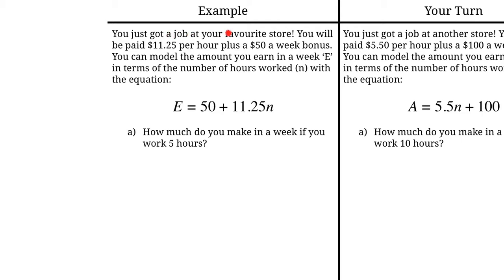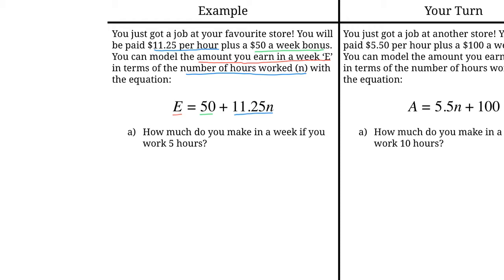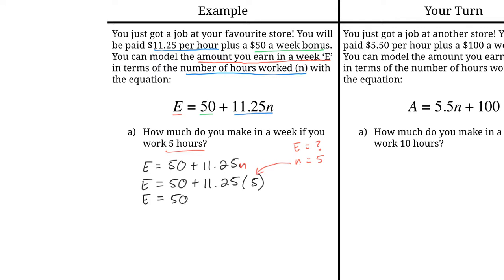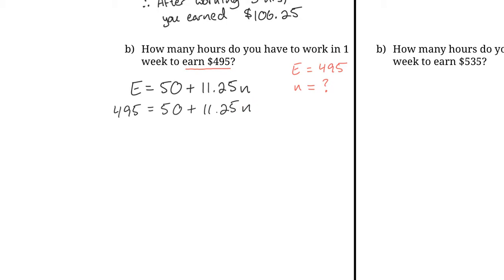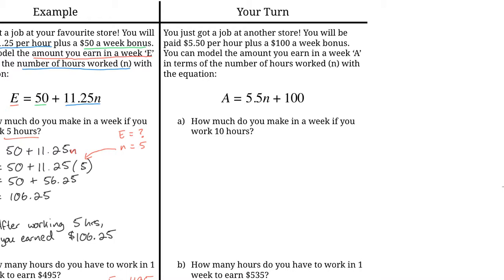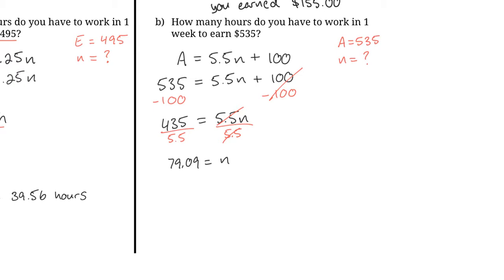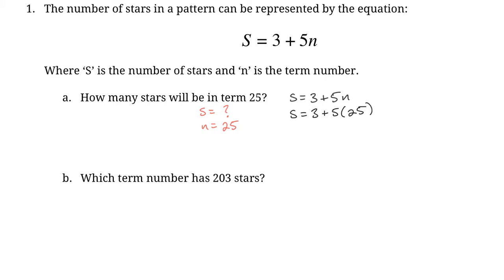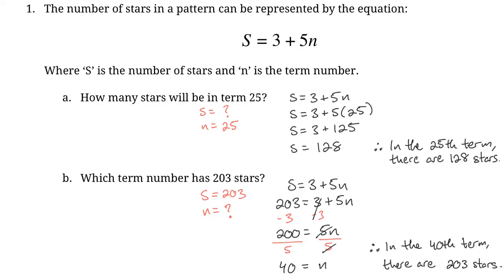Substitue and Solve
Can you use an equation to solve problems?